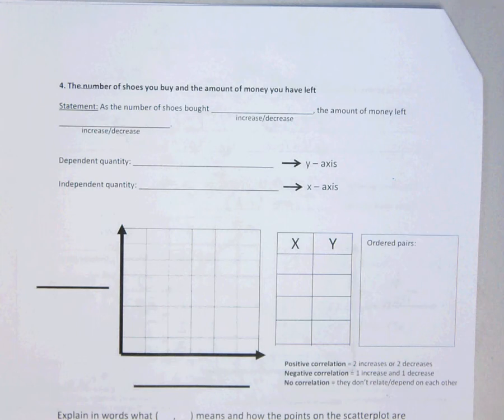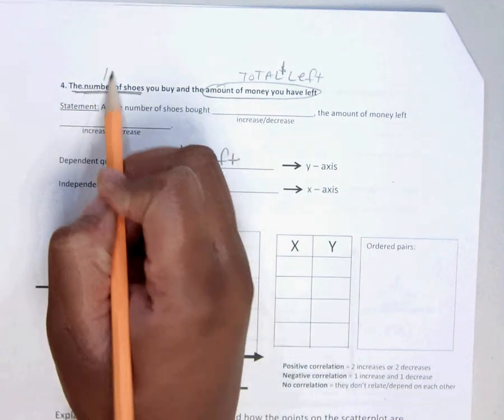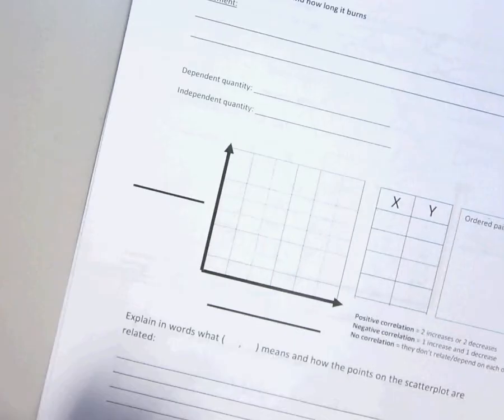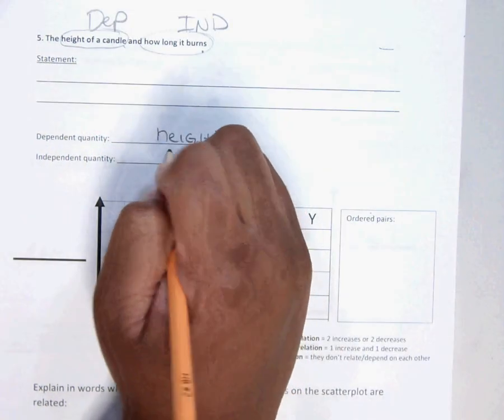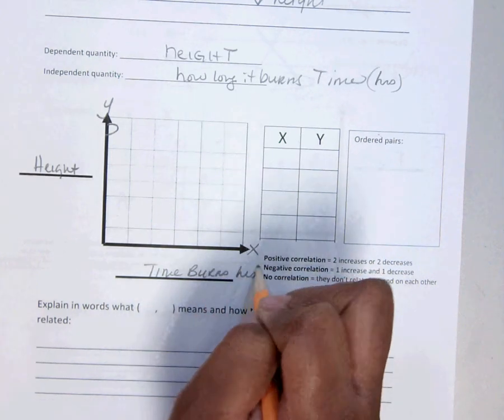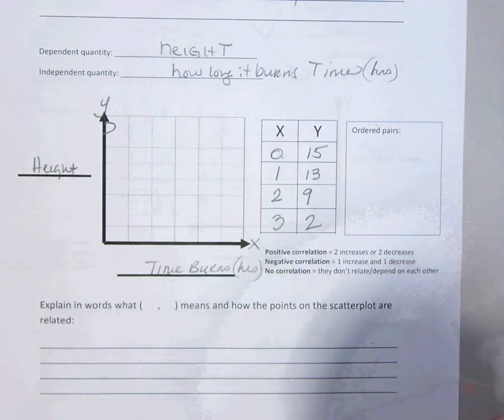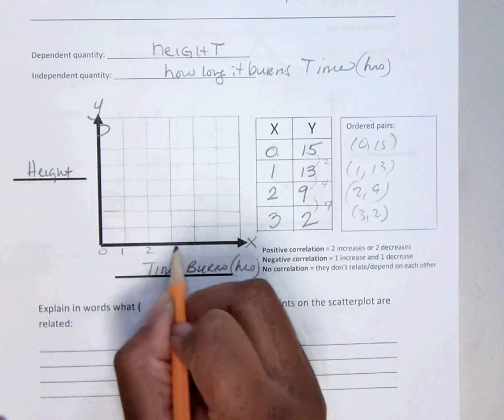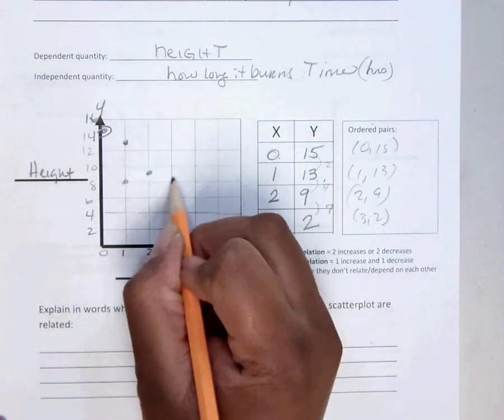Scatterplots problem 4 and 5